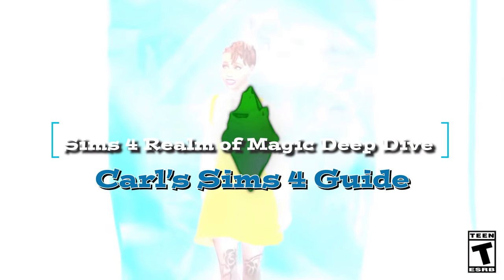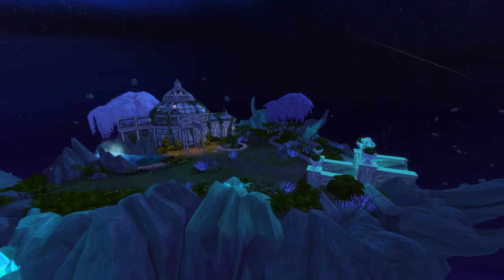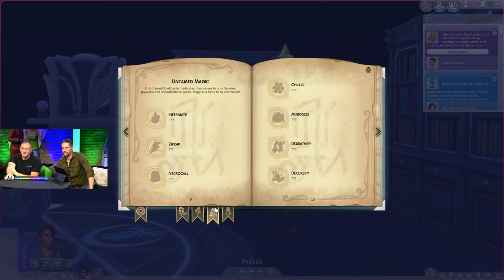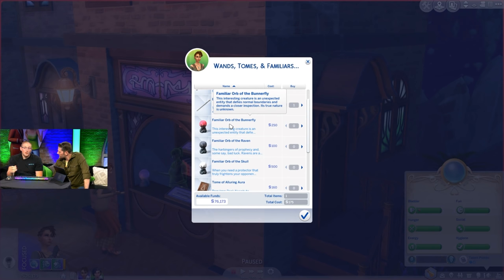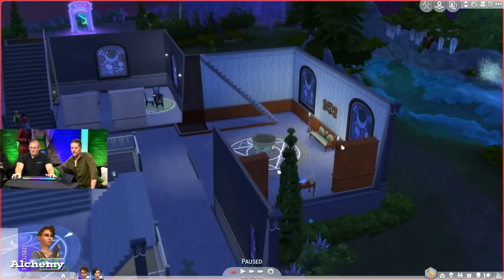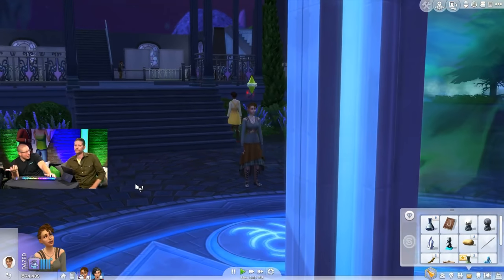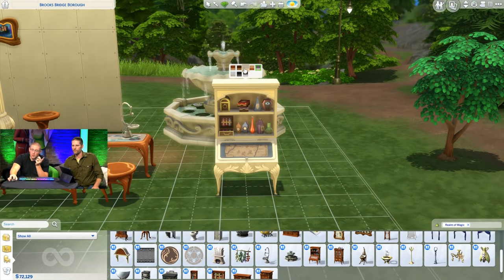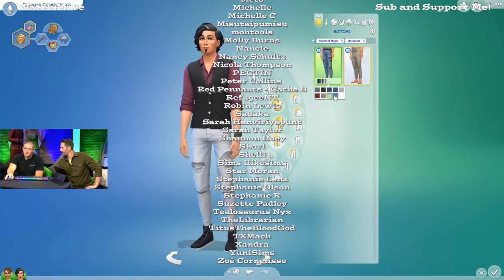EVERY Major Gameplay Feature of The Sims 4 Realm of Magic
We got a Realm of Magic Deep Dive stream today, and I've summarized it here. The new realm of magic stream went over all the major features (that we know of) in the pack and showed a lot of it in action. I summarized everything I learned and shared ALL the info here. Everything I caught anyway, the stream was 2 hours long!